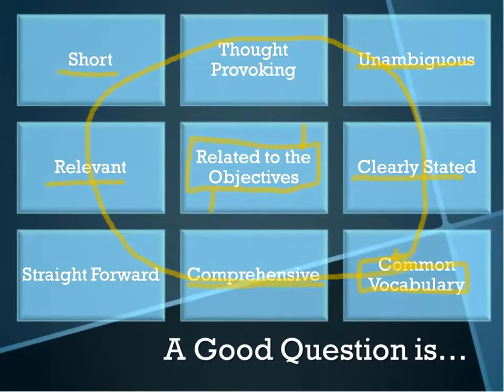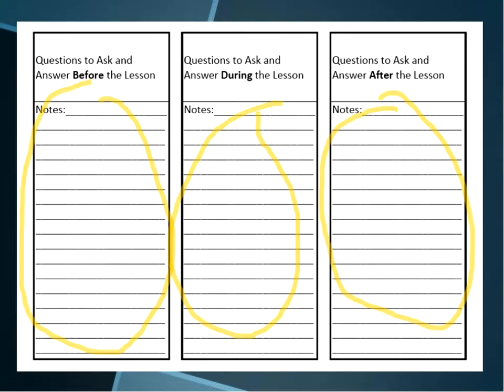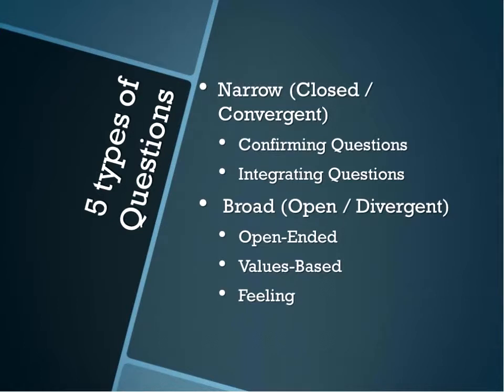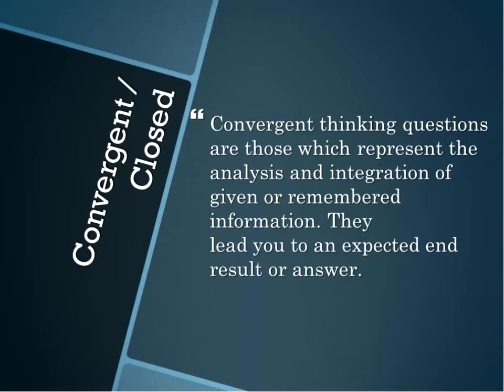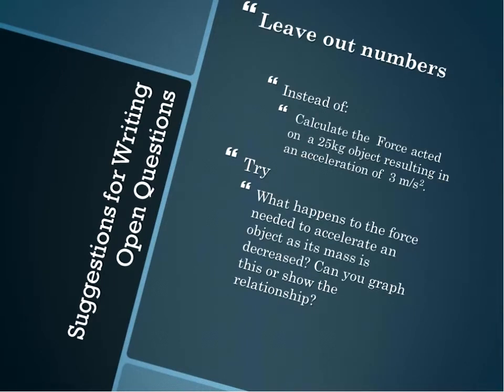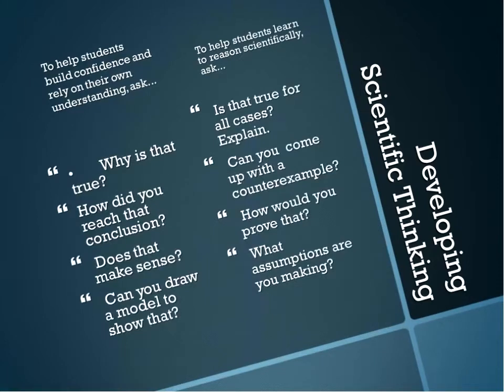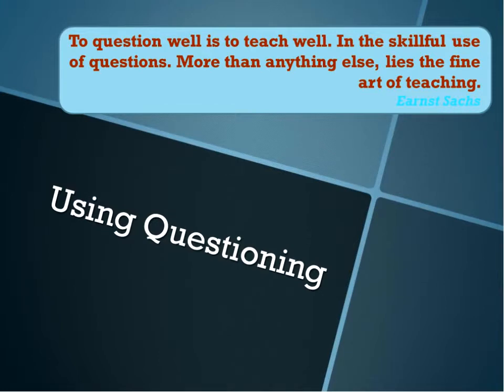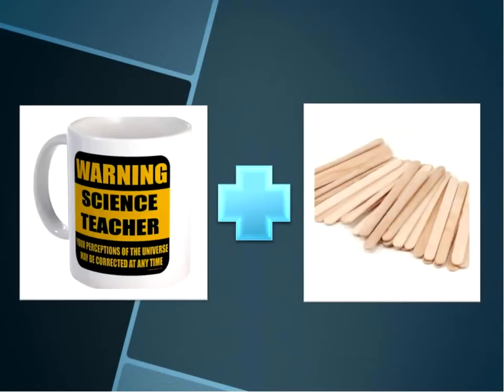Effective Questioning in Science Classroom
so that you can keep in touch for our newest video.